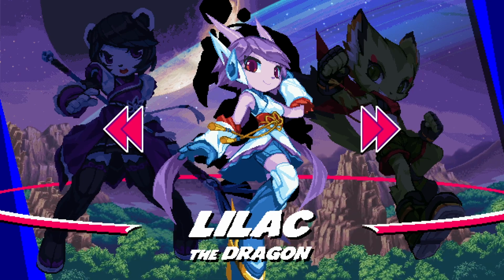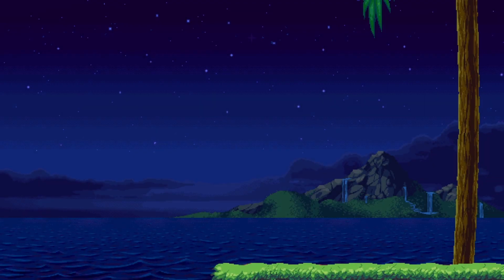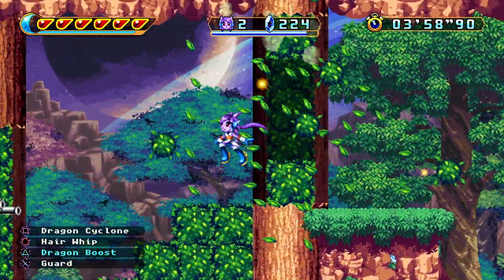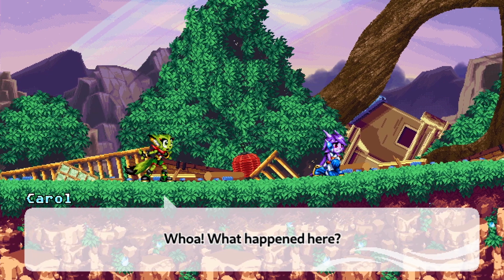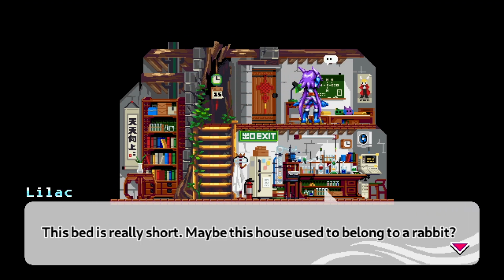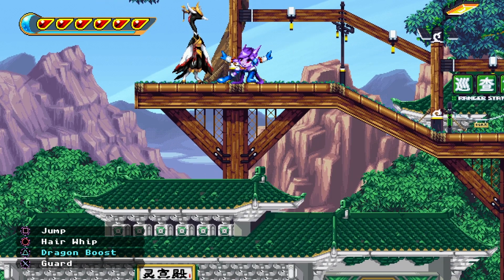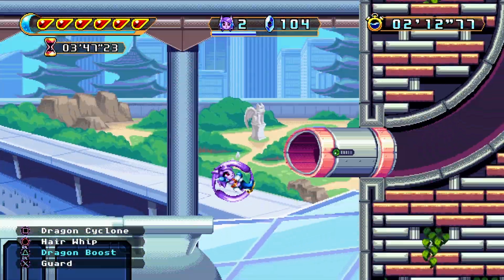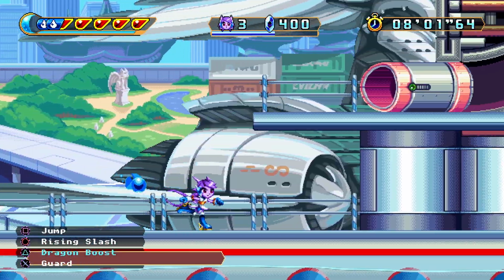IT'S FINALLY HERE! Freedom Planet 2 is here!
It took seven years, but Freedom Planet 2 is finally here! Let’s check out this awesome, adrenaline fueled, beautiful, pixel art romp!

Freedom Planet 2 is a speed focussed platformer in the vein of classic Sonic the Hedgehog games with its own mixture of beat’em up mechanics and story mode. It’s a beautifully pixel art animated game with a fun, fully voice acted story, and a lot of charm!

00:00 Intro
02:05 Tutorial
04:54 Opening Cutscene
05:35 Level One Start!
13:37 Boss Fight!
14:49 What Happened To Our Treehouse?!
16:13 Overworld Map
16:54 Sleepover Interrupted!
24:22 Mission Two Start!
32:32  Big Boss Bird!
34:15 Wrap It Up!